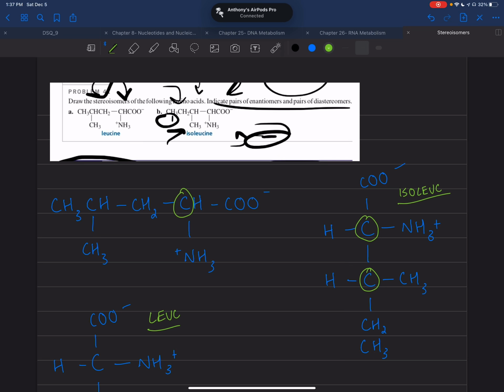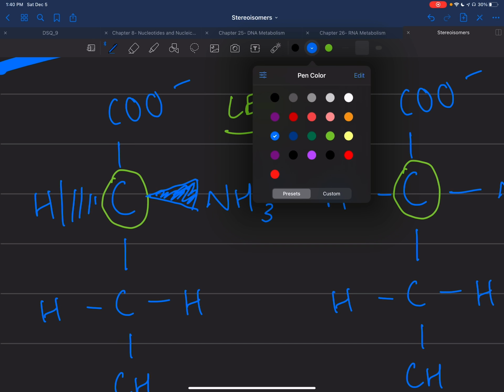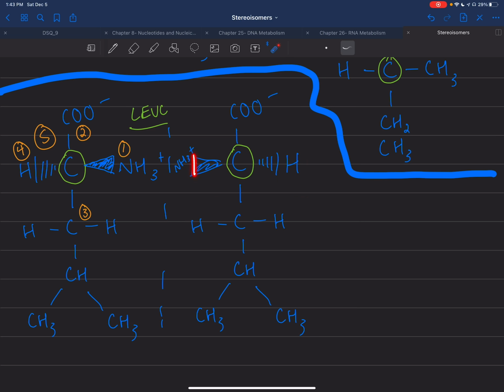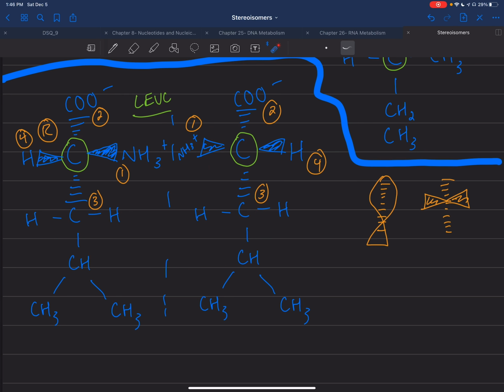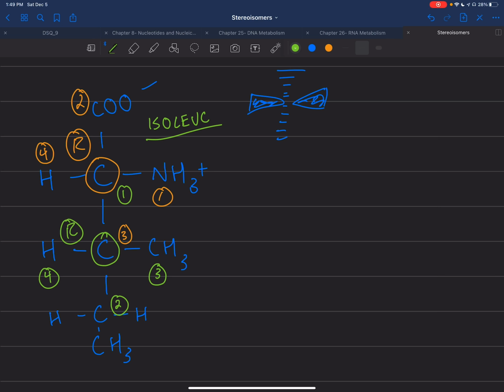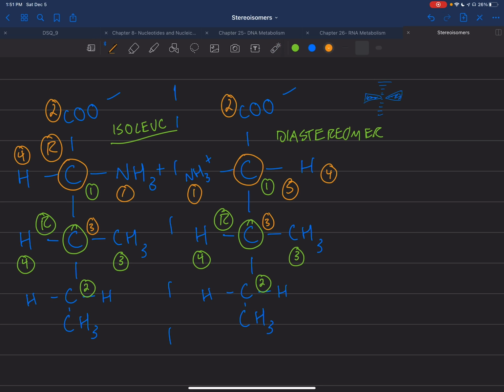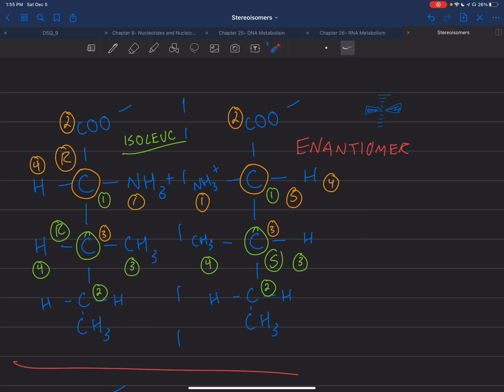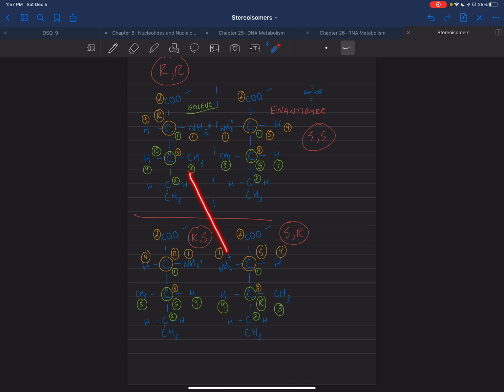Stereoisomers - Enantiomers and Diasteromers